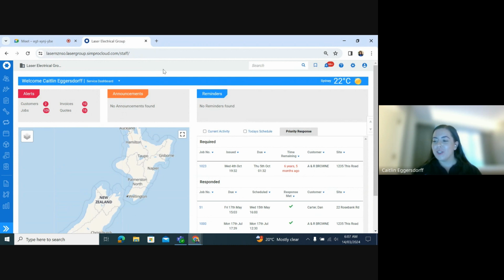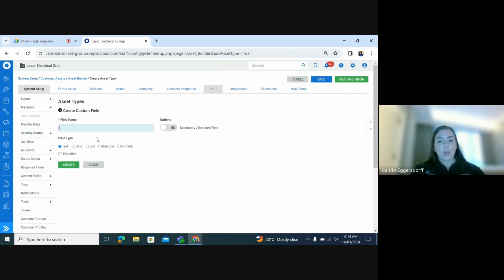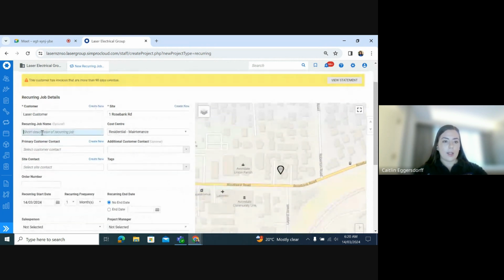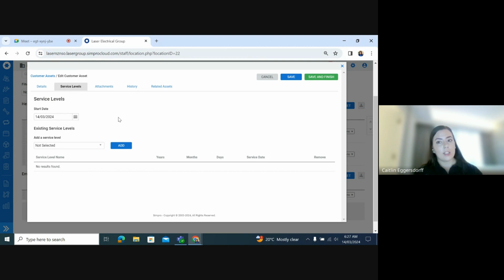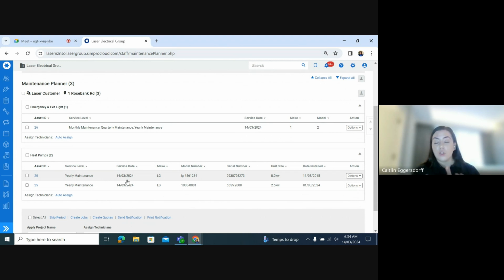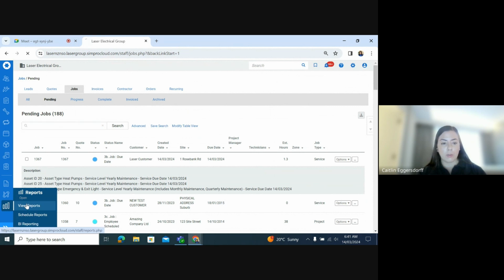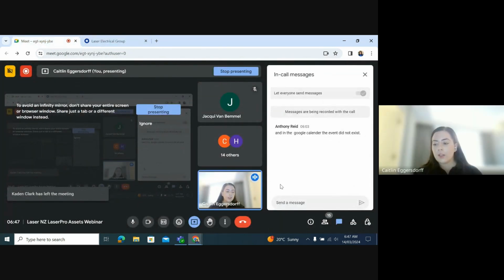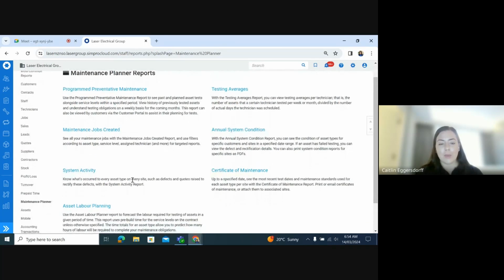LaserPro Assets Webinar